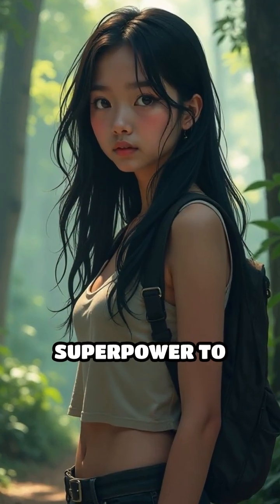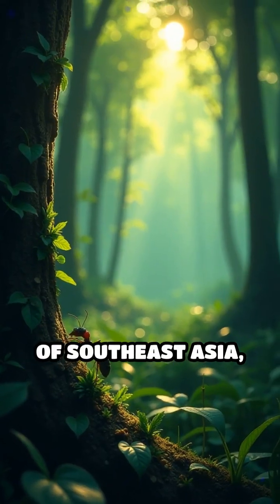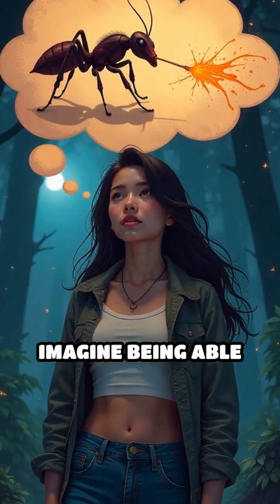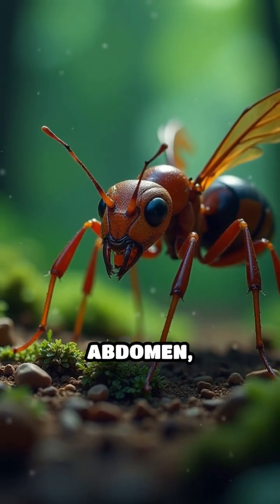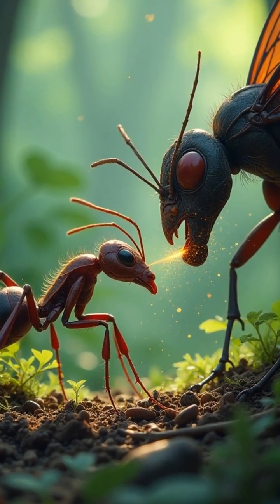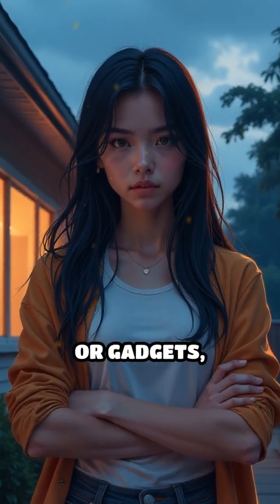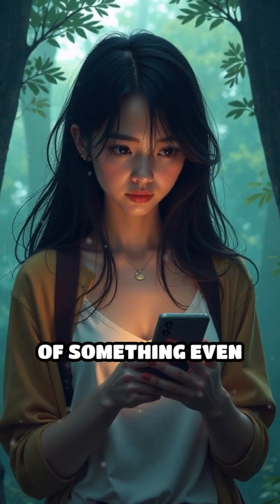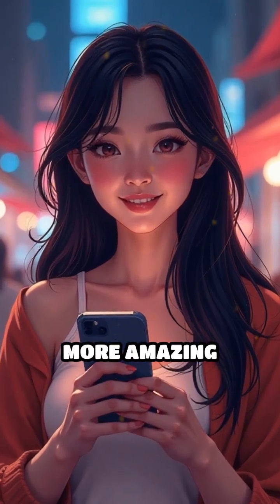Narra Tree Ants: Acid-Spraying Defenders!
Did you know Narra tree ants fight with acid? Discover how these tiny warriors protect their home!